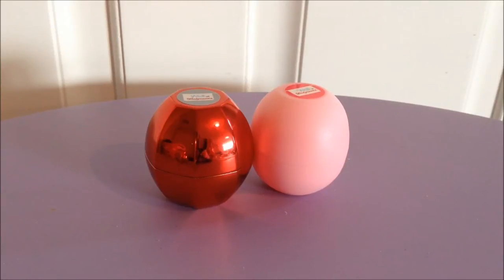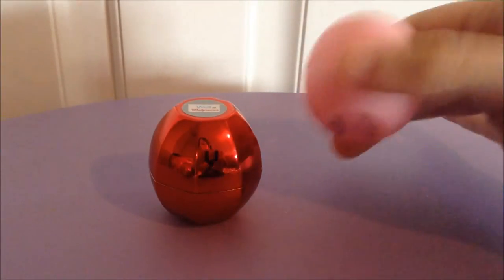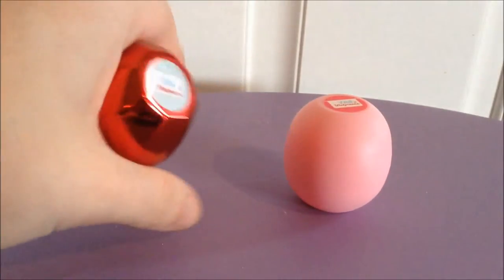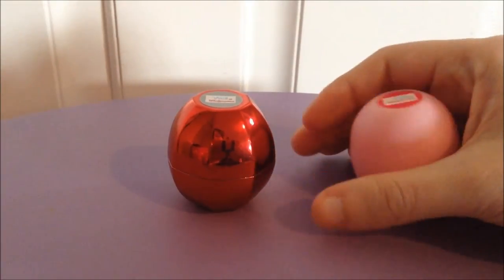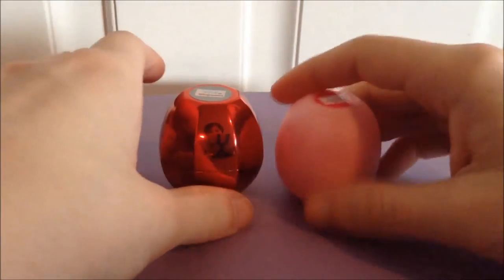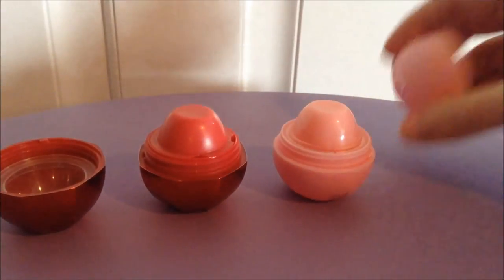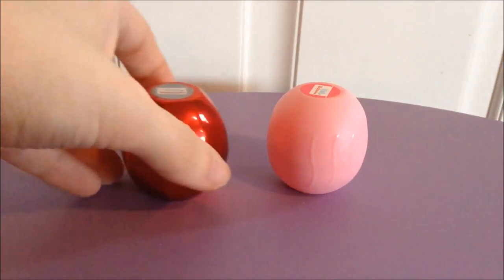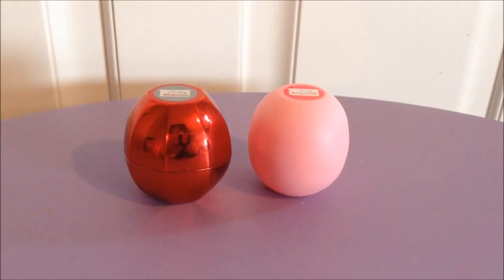REVO Red Velvet Cupcake vs. REVO Pink Frosted Cupcake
I figured since REVO has a couple of cupcake scents/flavors, why not compare them to each other? :)